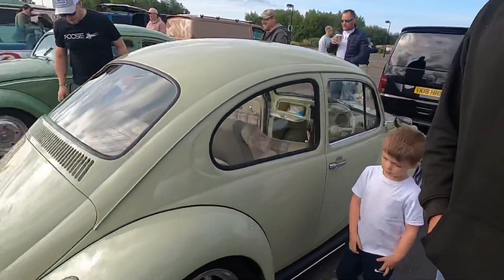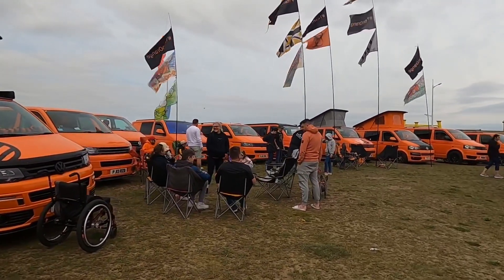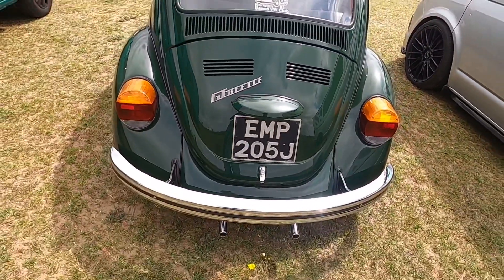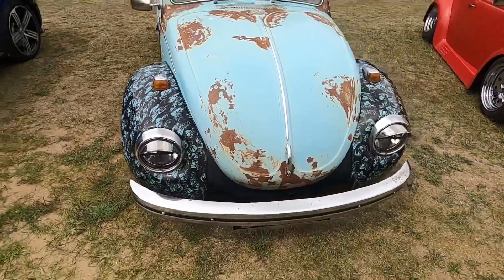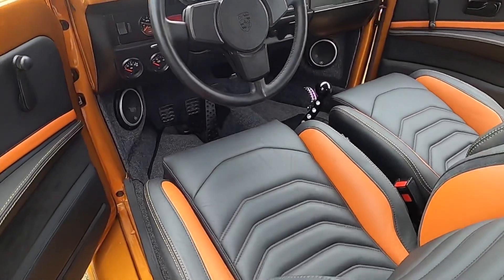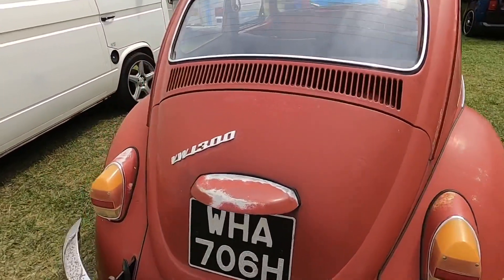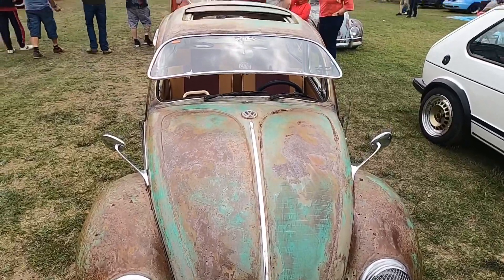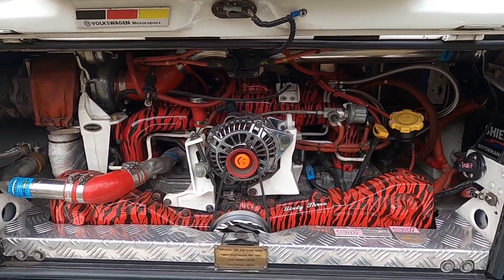Cruise to the prom 2022. VW show